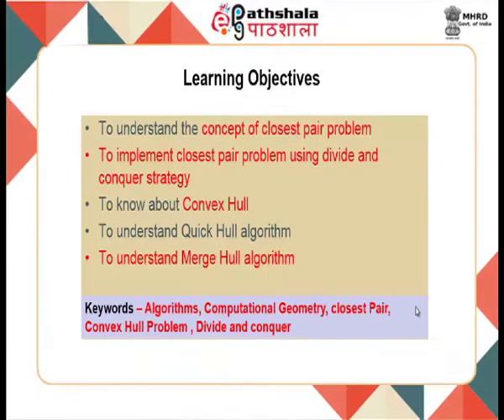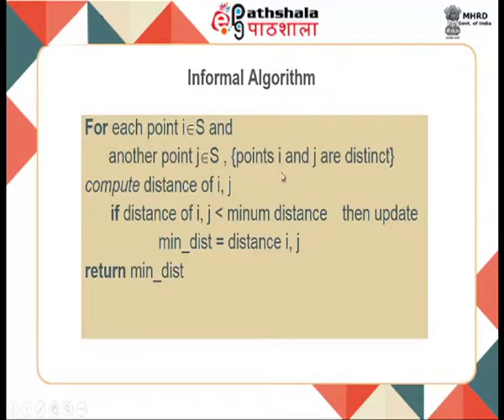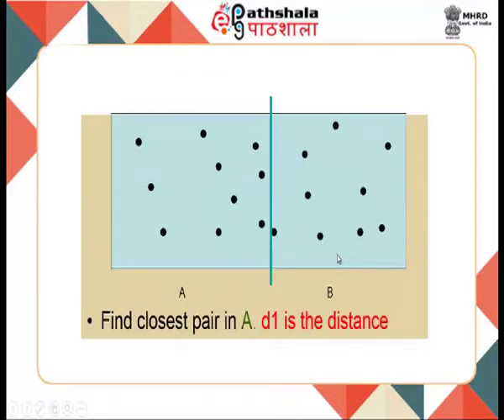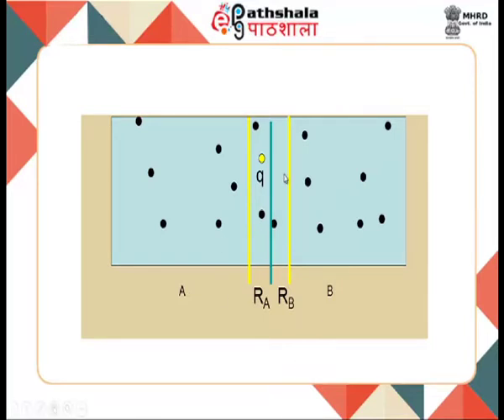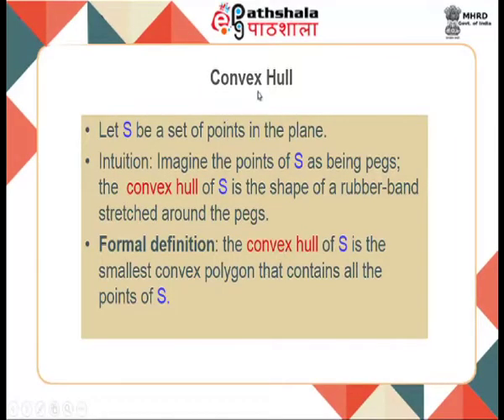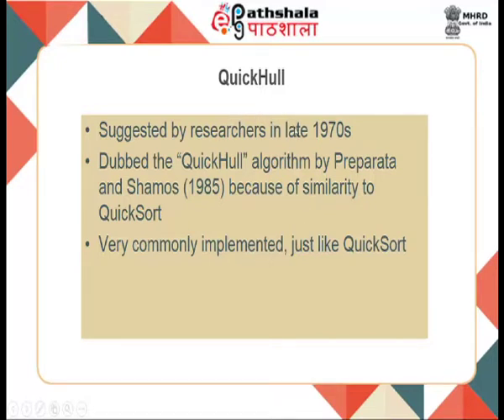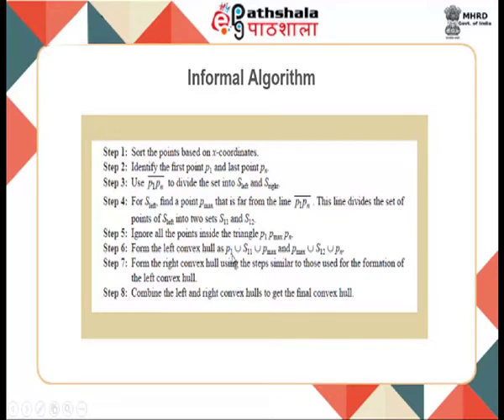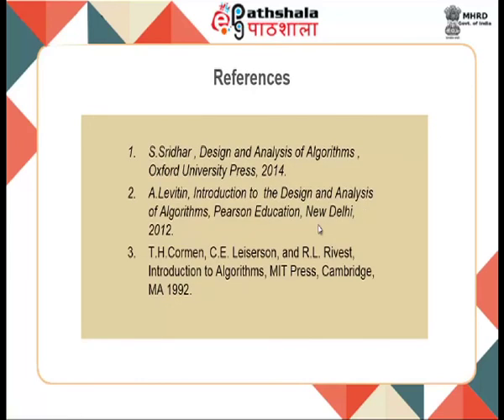Closest Pair and Convex Hull Problems Using Divide and Conquer